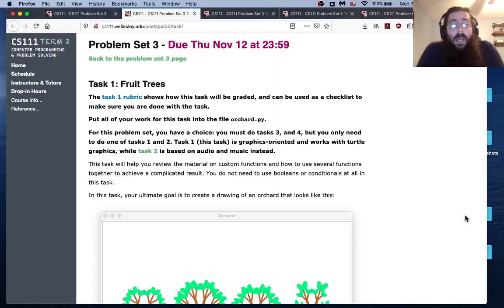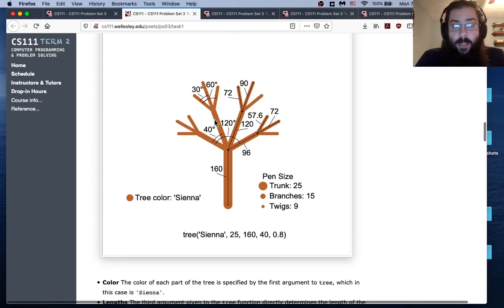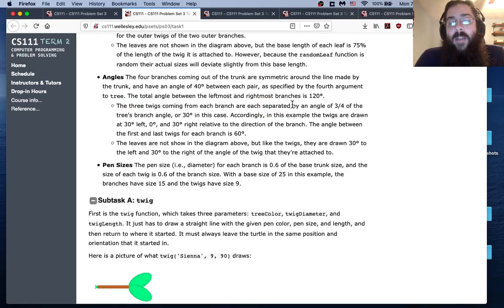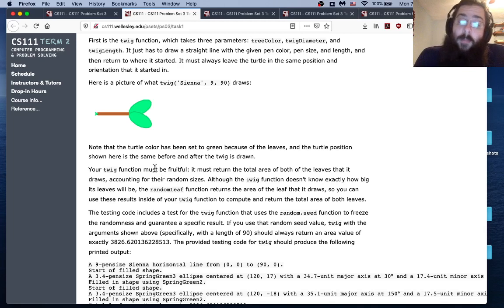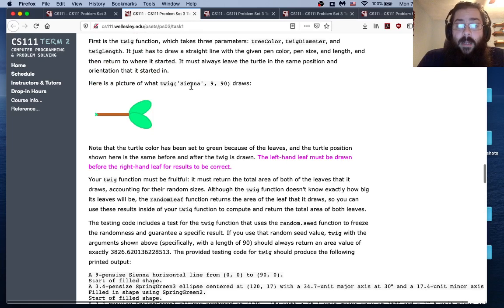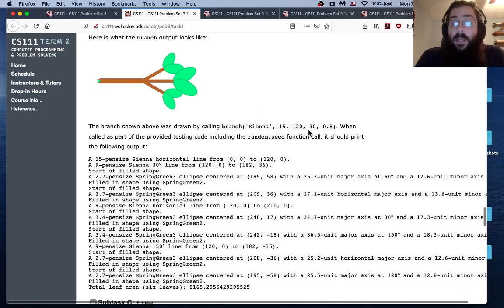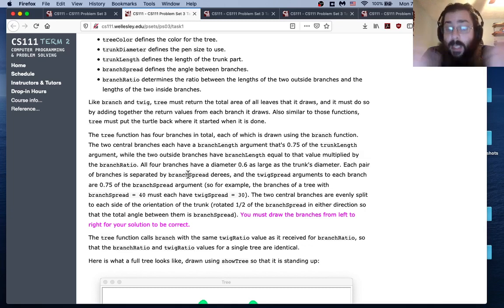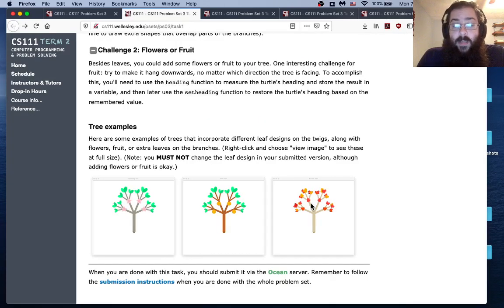CS 111 Problem Set 3 Task 1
A walkthrough for problem set 3 task 1, which you can find a full description of here:

cs111.wellesley.edu/psets/ps03/task1

I forgot to go through the rubric in this video, but it contains pretty much what you'd expect: tests for the return values of each function, plus tests for things like putting the turtle back where it started and drawing the right amount of different leaves/twigs/branches/etc. The main goal of note is that you are not allowed to use for loops in this task, even if you already know what they are.